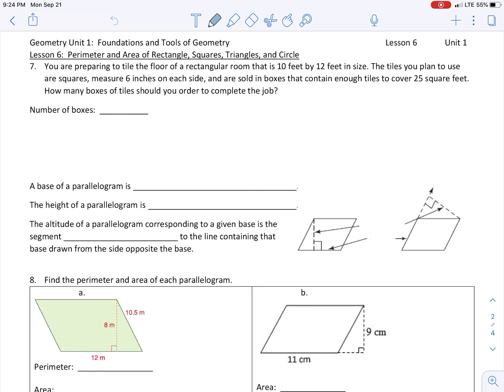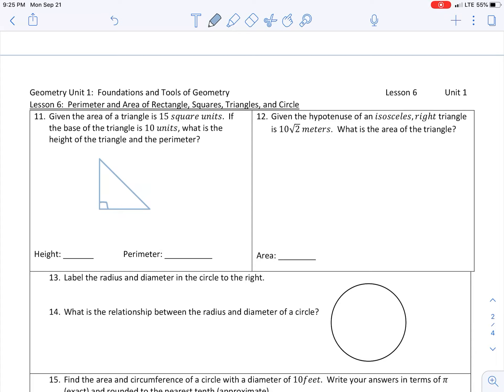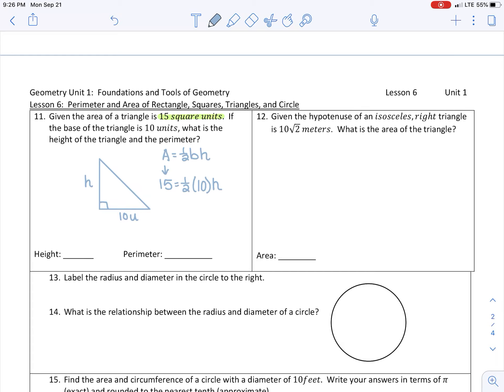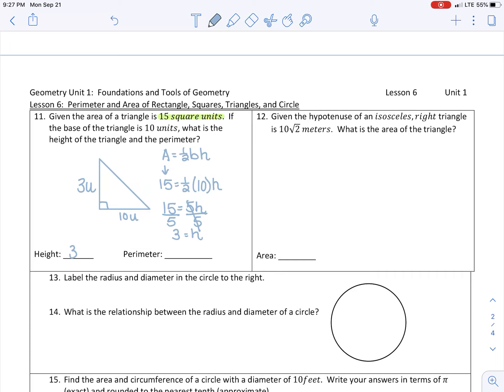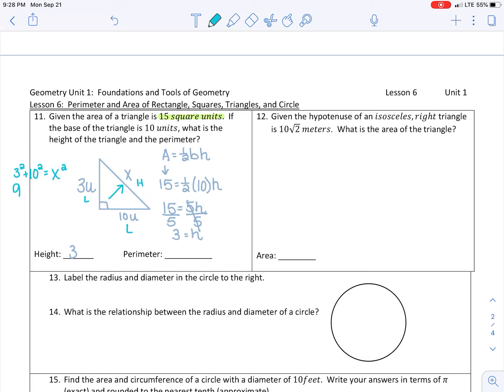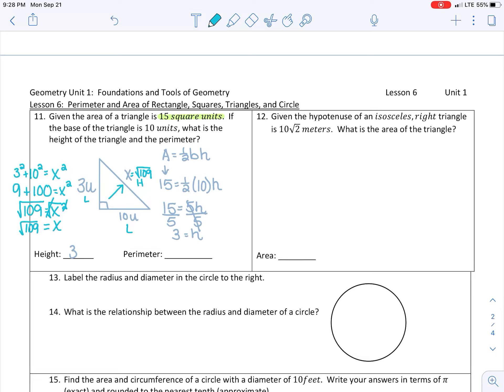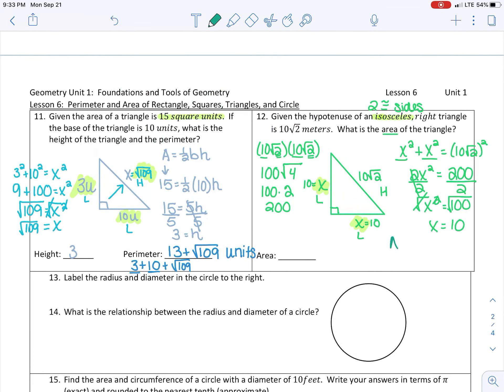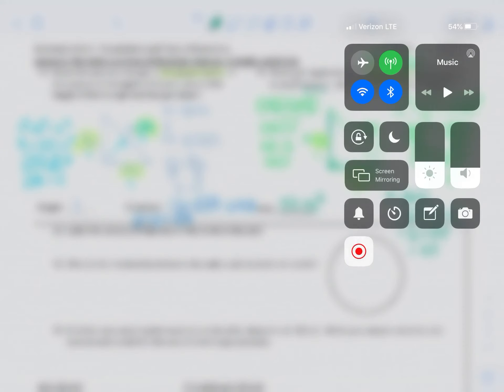Unit 1 Lesson 6: Area and Perimeter Day 2